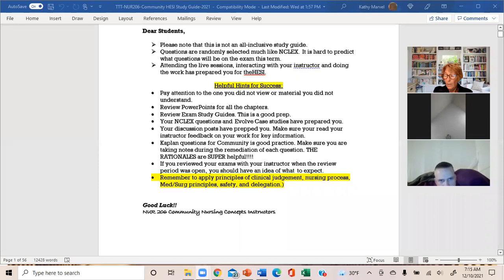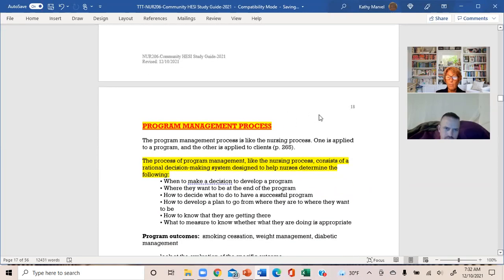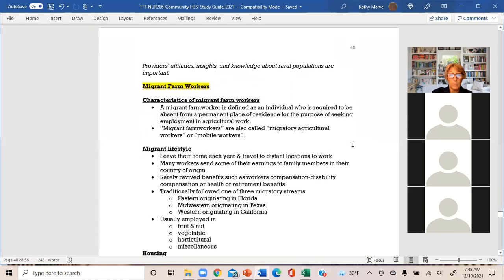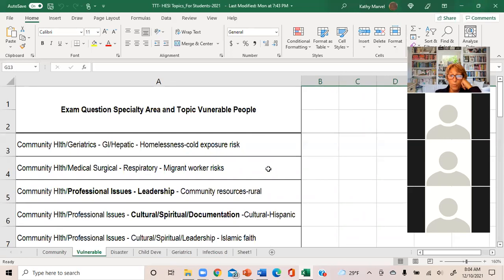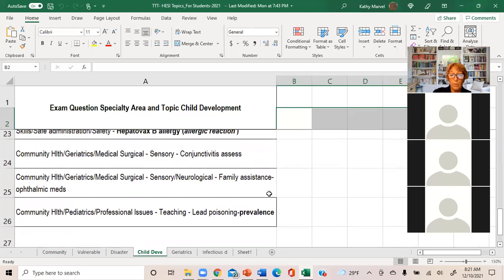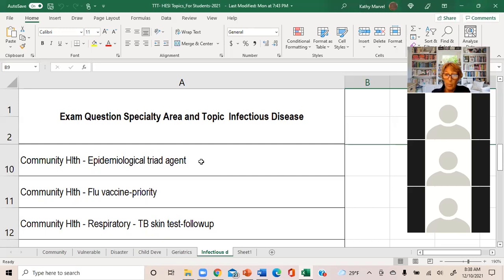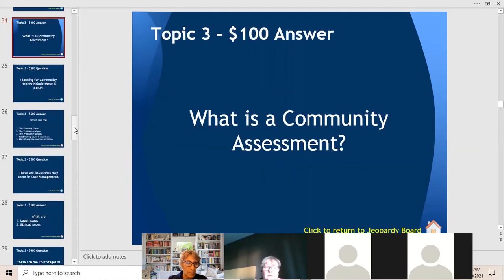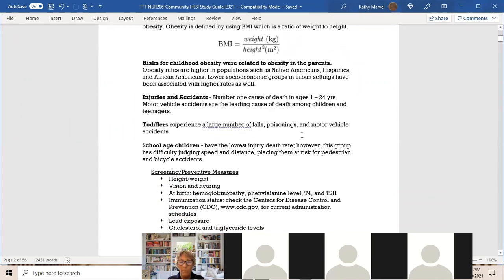Week 10 HESI Review 09